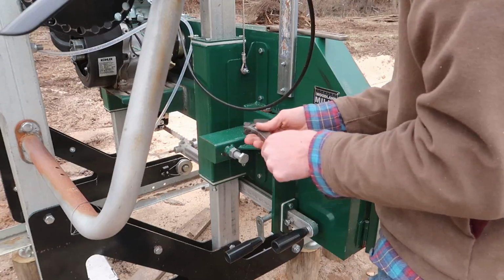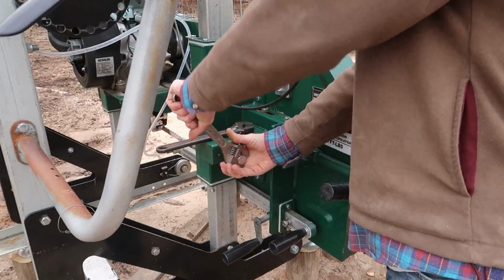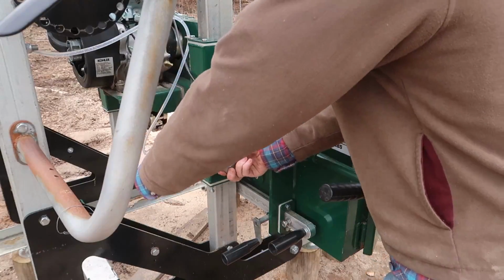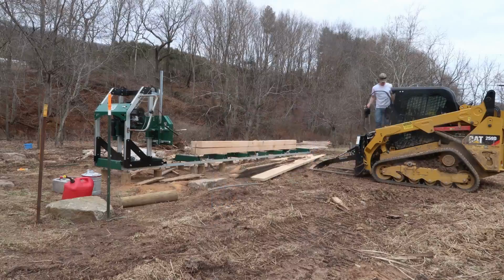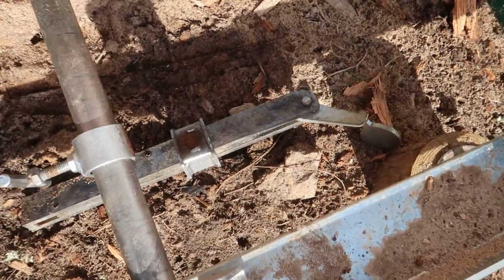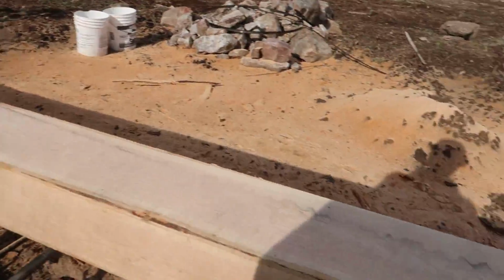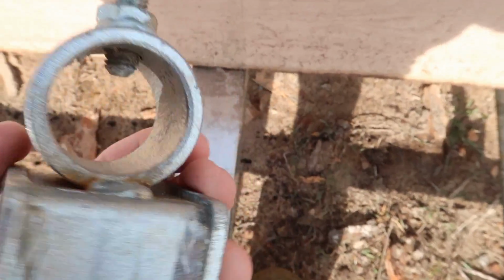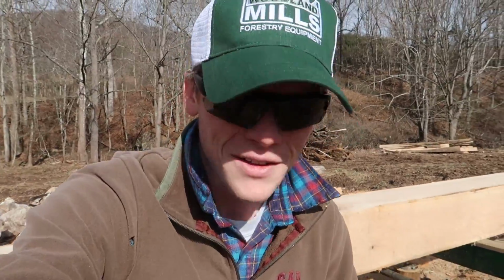I broke the mill..... twice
We worked on milling a bunch of timbers for the saw shed this week. Until the mill broke.

Milling Posts for the Millhouse: 0:00
Adjusting the Tracking: 5:44
More Milling: 6:55
The Mill Broke: 8:26
Plugging the socials: 13:16

Recording Equipment:
Canon G7x Mark II
Zoom H1n

Farm Equipment:
2017 Woodland Mills HM130
Cat 259D
1964 Massey Fergusen 35 Deluxe